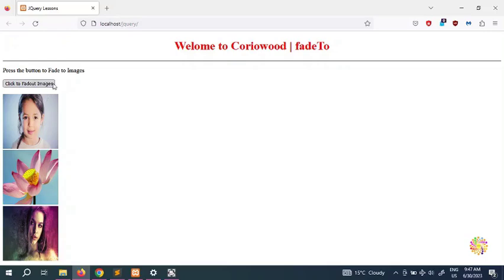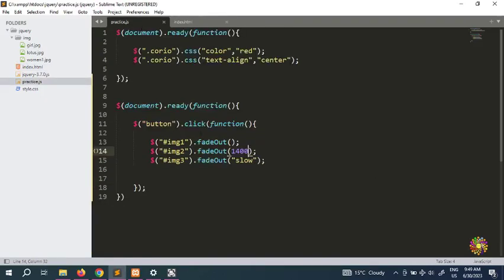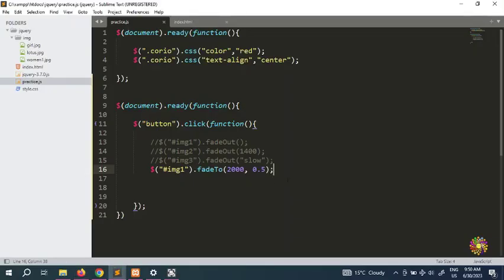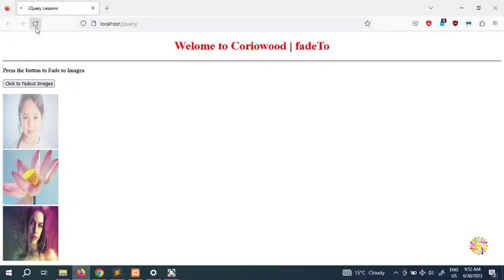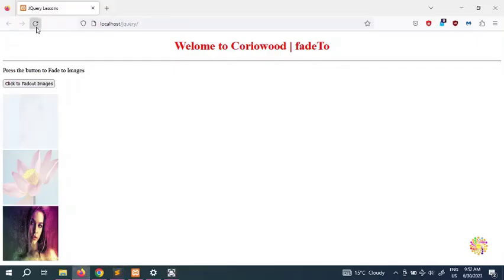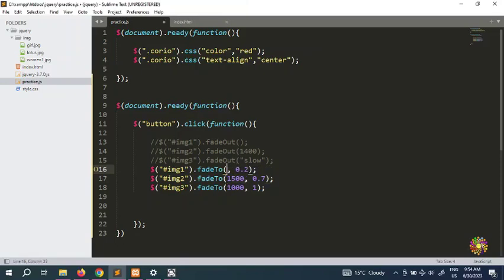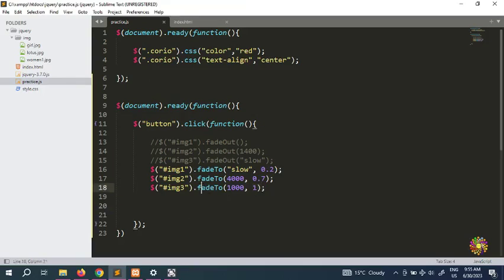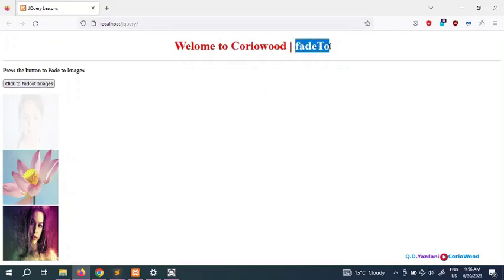12. How to fade images with jQuery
In this video we will see how we can fade images with jquery